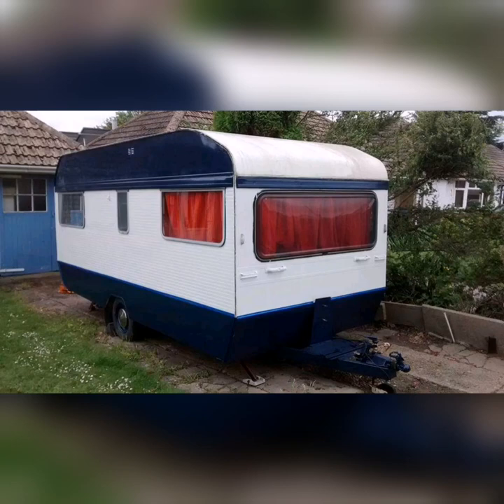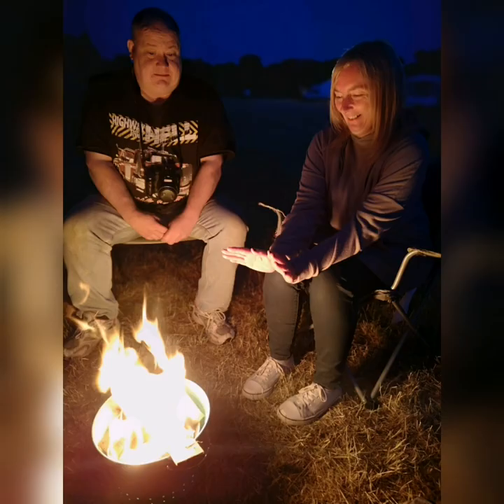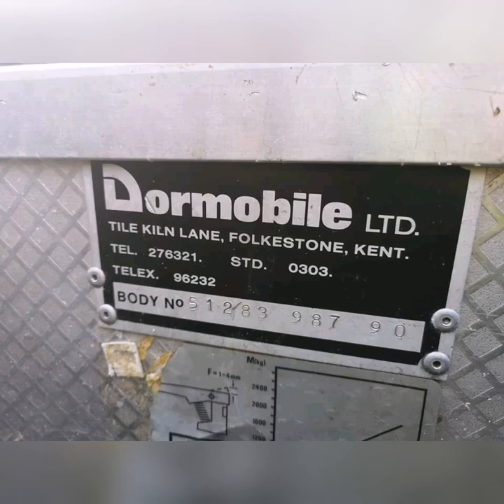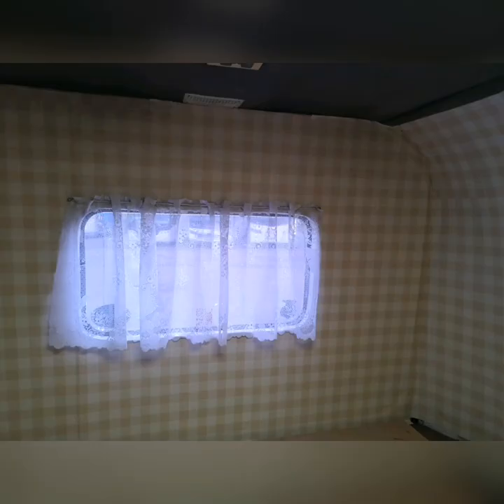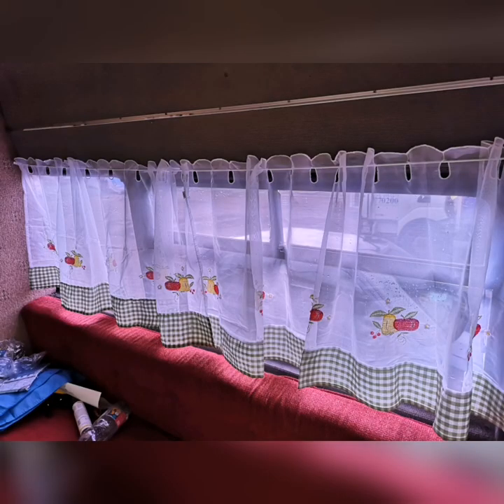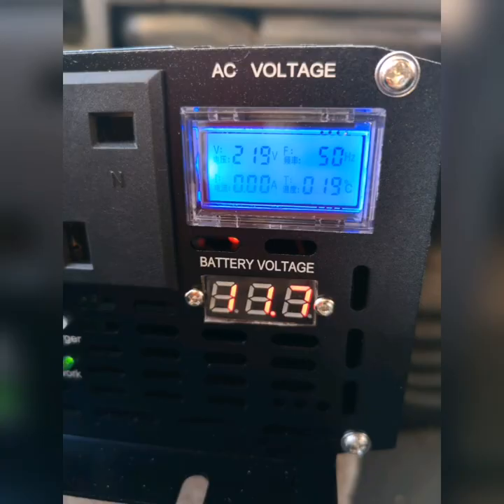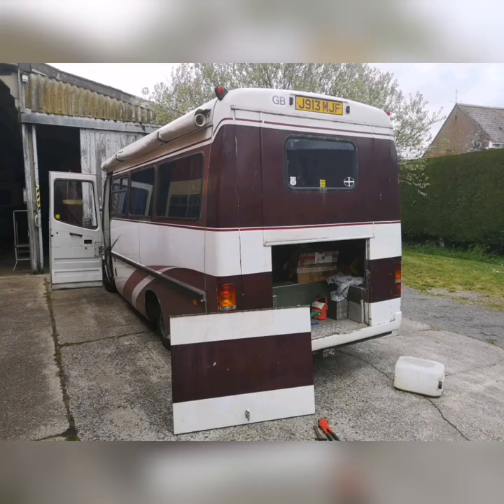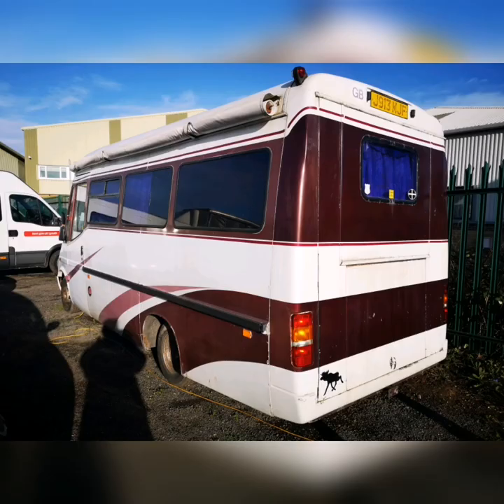Living In A 1991 Ford Transit Welfare Bus.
In 2019 after living in my old 1974 caravan for many years, I purchased a old Dormobile bodied Ford Transit which was new to Humberside County Council as a welfare bus. A previous owner had done all the hard work of converting it to a motorhome and all it really needed was a deep clean and a face-lift.
I work away from home and this gives me the opportunity to cut down on my commute, wear and tear on my car as well as my fuel bill! Fortunately, my boss is very understanding and allows me to camp in the corner of the yard - which means they also gain a security guard!
A year on from my first buying 'Snoopy' the Transit, I look back at the work involved and whether the van/bus life is all it cracked up to be.